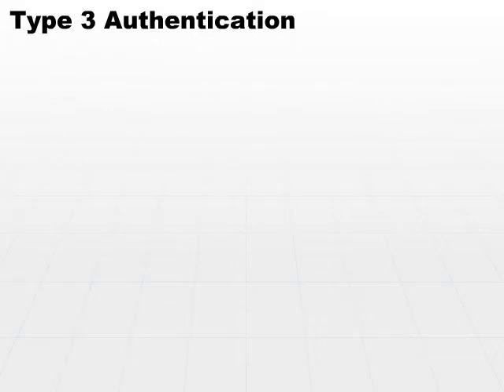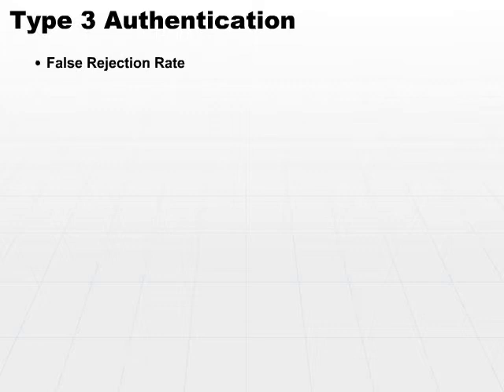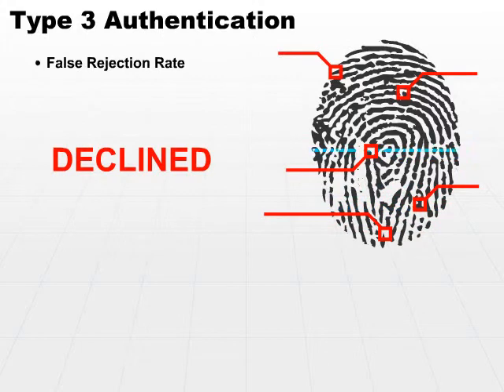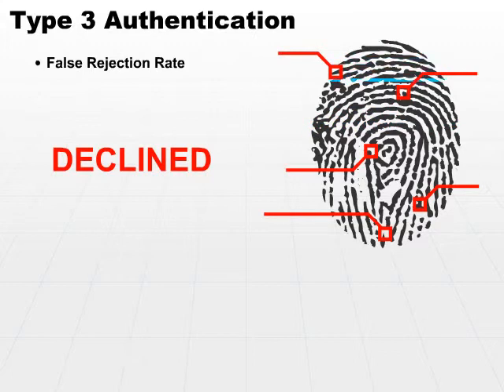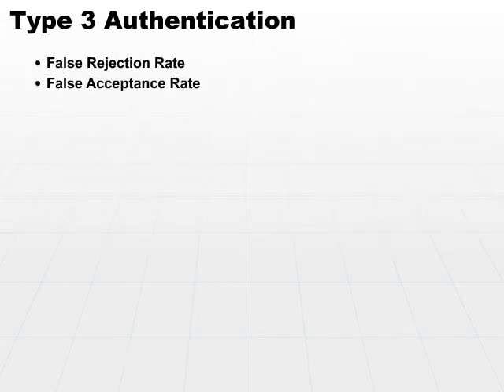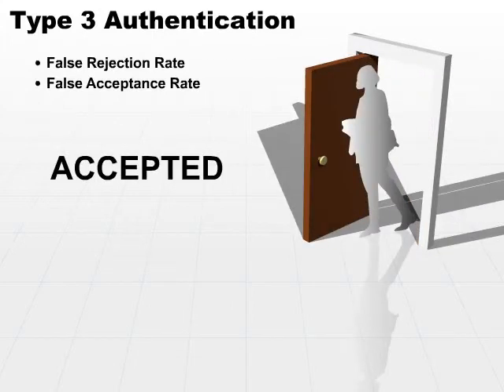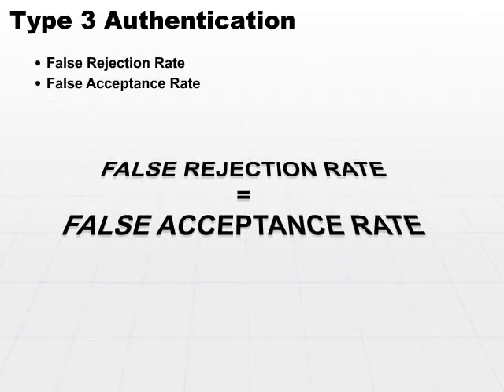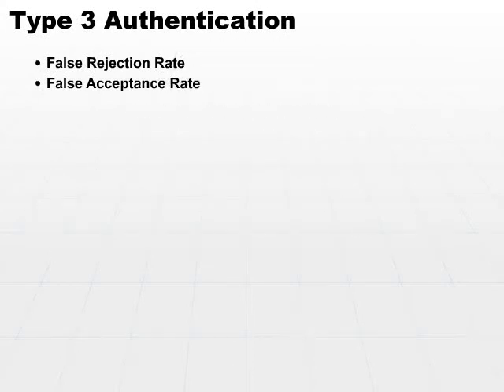09 Type 3 Authentication Part2